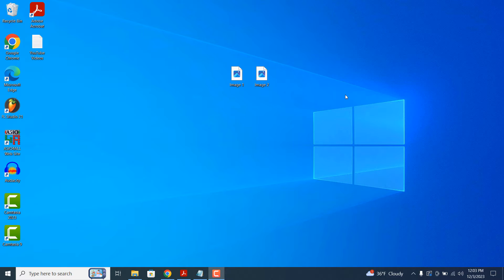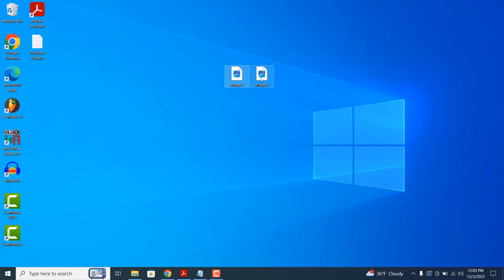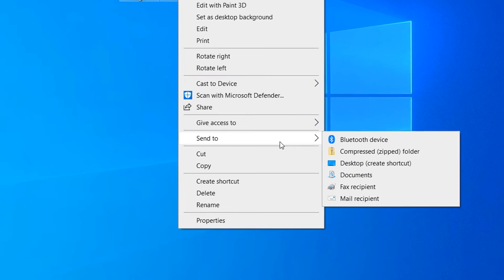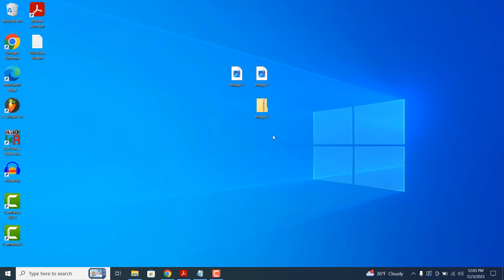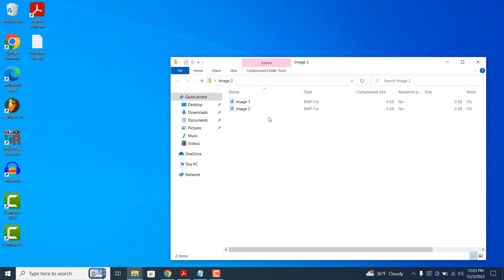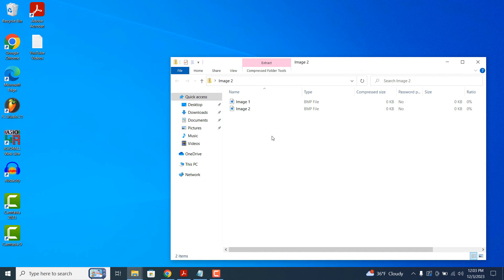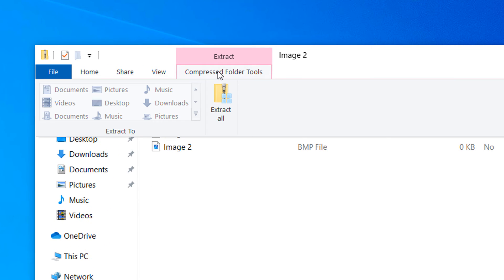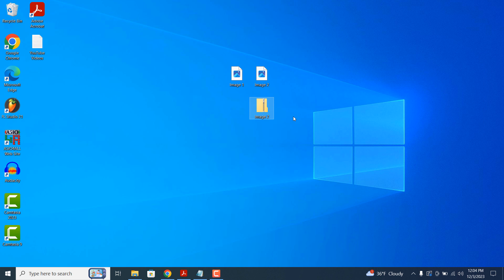How to Zip a File in Windows 10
In today’s tutorial I’m going to show you how to zip one or more files in Windows 10.

Zipping files is a great way to consolidate multiple files into a single compressed file, or if you’re sending a large file to someone, and you wish to compress it so the file size is smaller.

*To zip one or more files, use the following steps:*

1. Select one or more files
2. Right click
3. Go to the “Send to” menu option, and then select the “Compressed (zipped) folder” option.
4. Your files will now be added to a zipped folder file

*What is a Zip File?*
A zip file is a compressed archive format commonly used for bundling multiple files and folders into a single file. The purpose of compression is to reduce the overall size of the files, making it easier to transfer or store them. The term "zip" comes from the most popular tool for creating and extracting zip files, which is called PKZIP.

In a zip file, files and directories are compressed using a compression algorithm, typically the Deflate algorithm. This reduces the file size without losing the original data. Users can create a zip file to consolidate multiple files or folders into one compressed archive, making it more convenient for sharing or backup purposes. To access the contents of a zip file, you need to extract or unzip it using a compatible software or tool.

Zip files are widely used in computing, and most operating systems have built-in support for creating and extracting zip archives. Additionally, there are various third-party tools available that offer additional features for working with zip files.